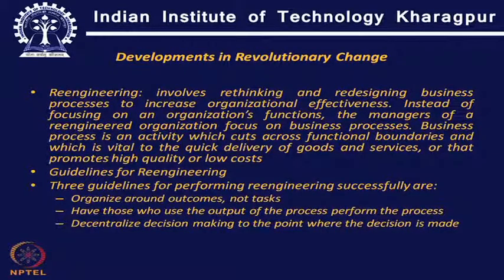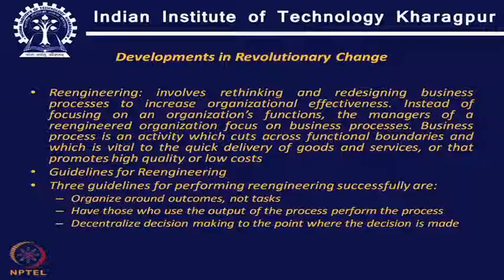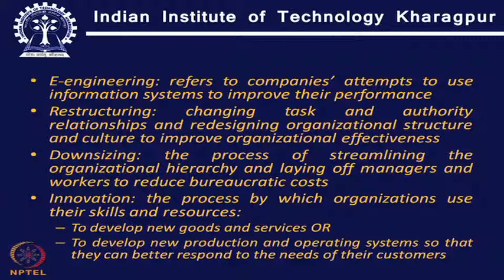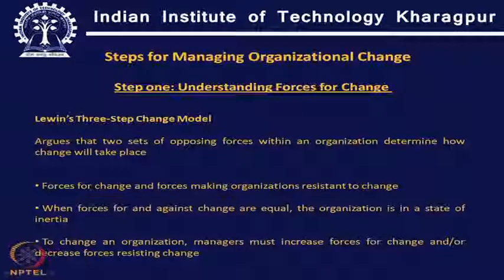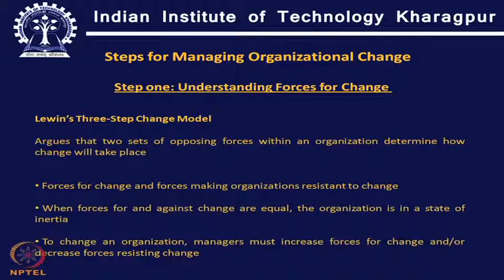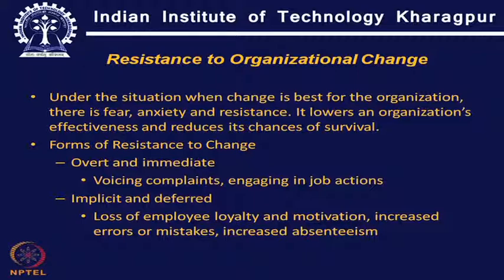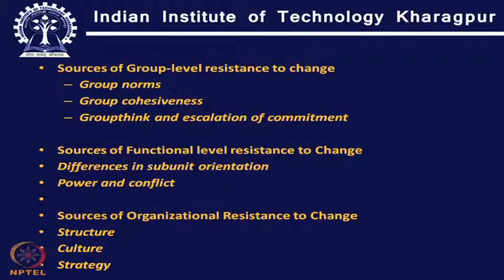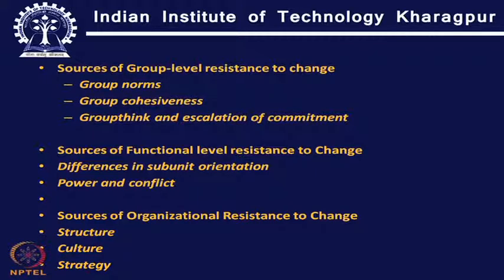Mod-01 Lec-39 Change and Innovation